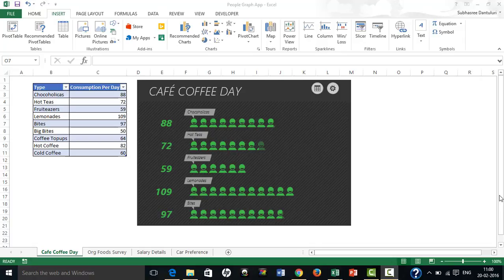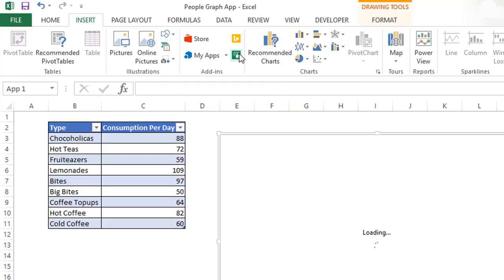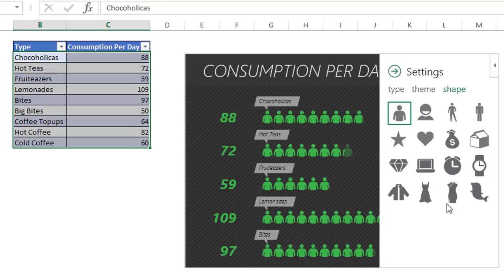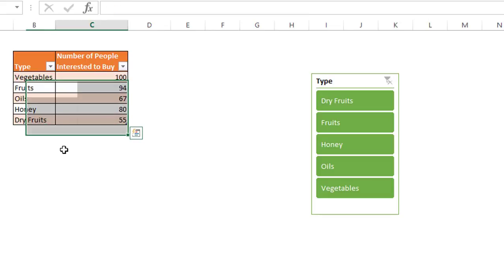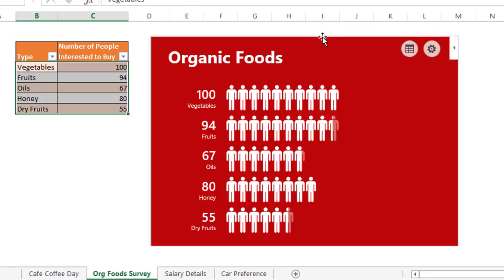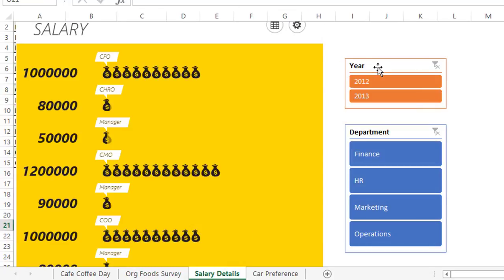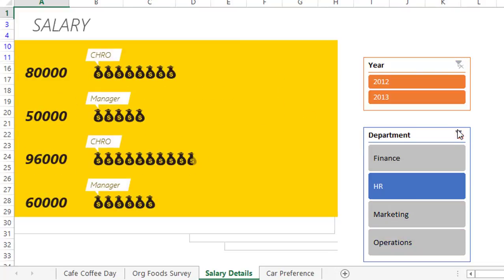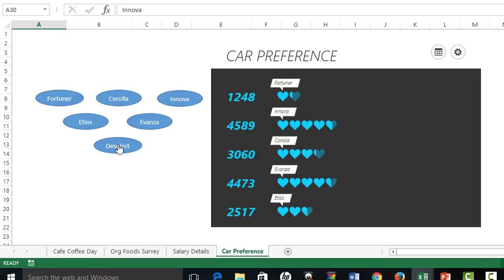People Graph along with Slicers and Macros